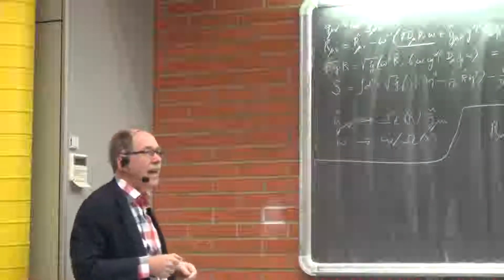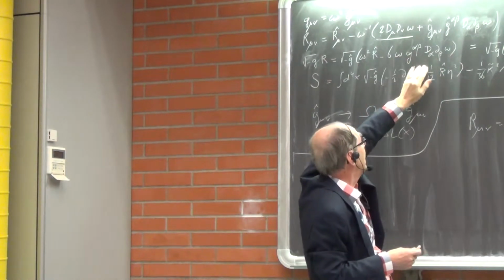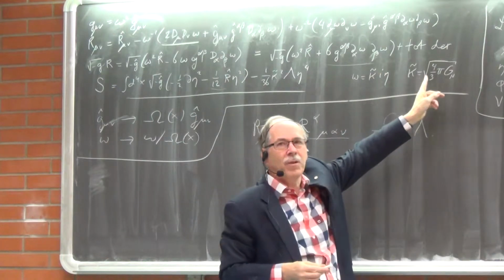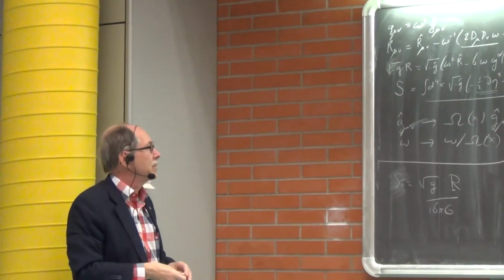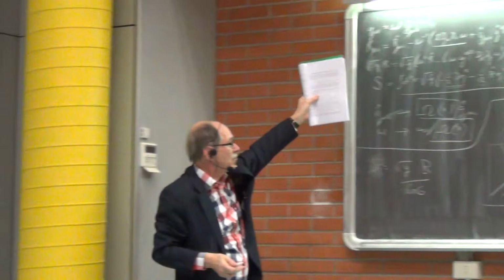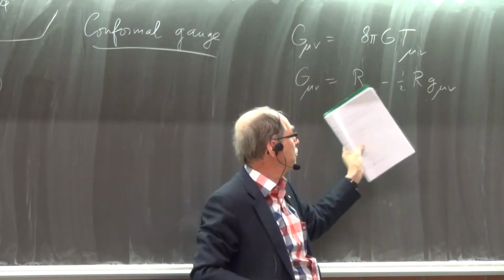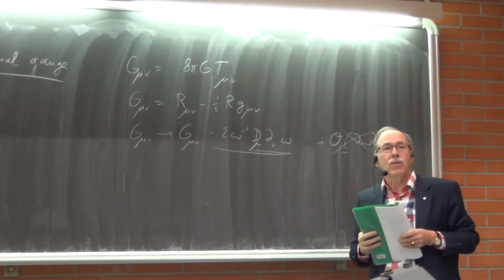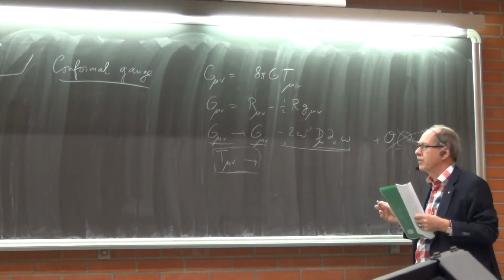Gerard 't Hooft:From Standard Model to Black Hole Complementarity and Back Again. Lecture 3.1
Majorana Lectures - Naples - 12th February 2015